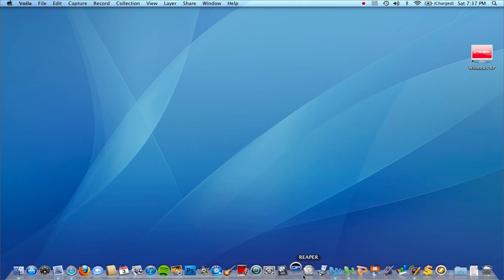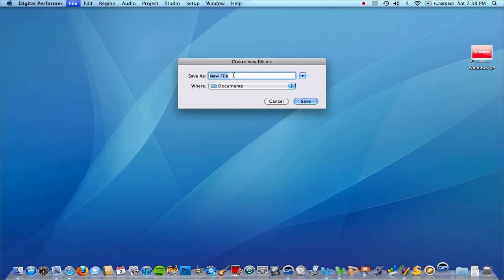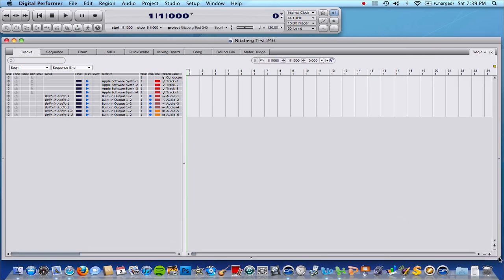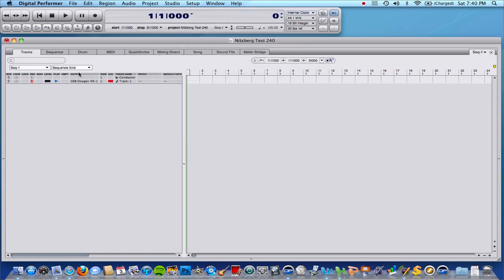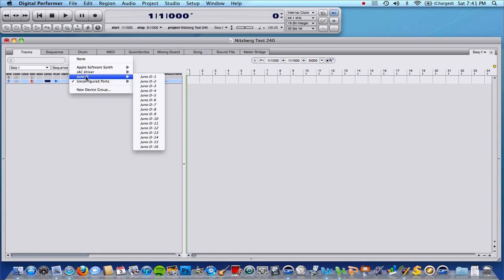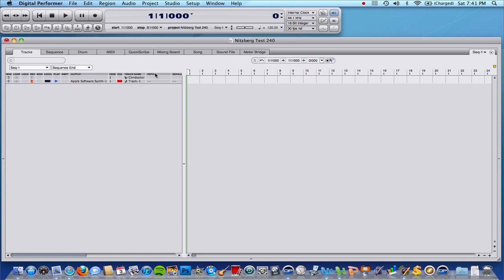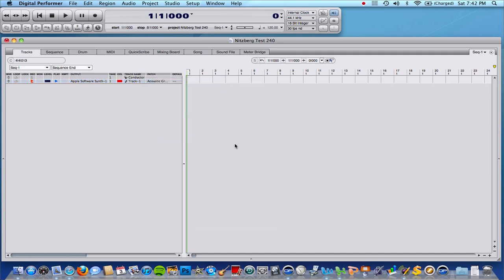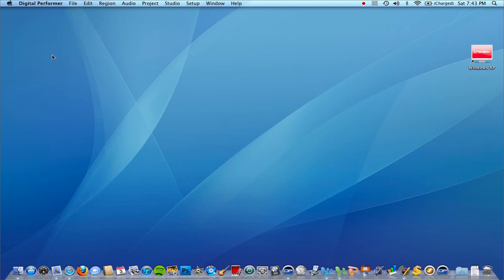Using Digital Performer Part 1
Getting Started tutorial for MIDI sequencing in Digital Performer 7. Creating and saving a new project, deleting and adding MIDI tracks, selecting MIDI outputs and channels, browsing banks and patches.